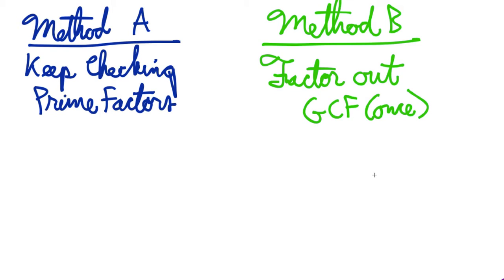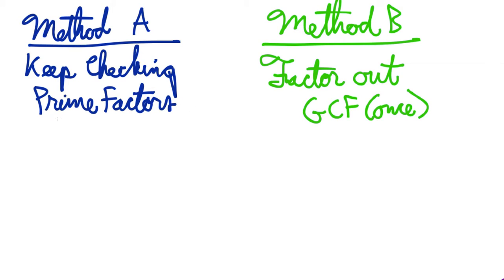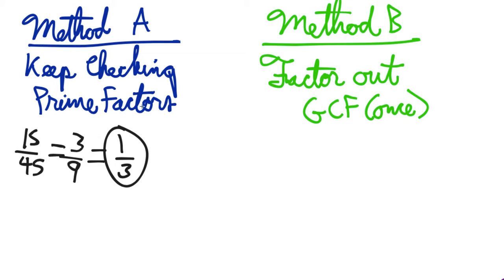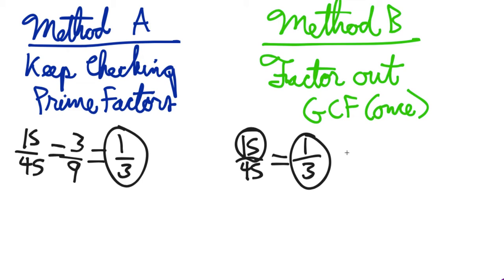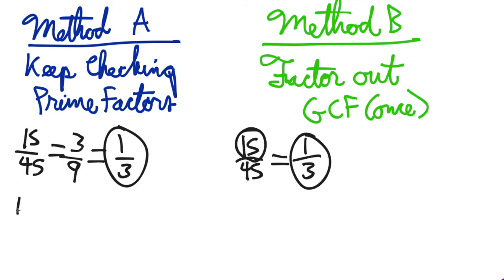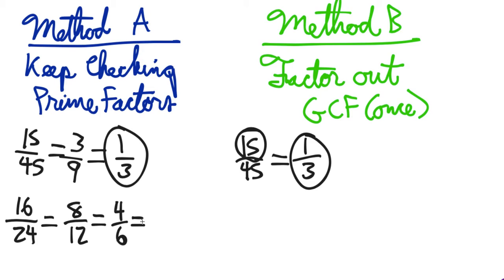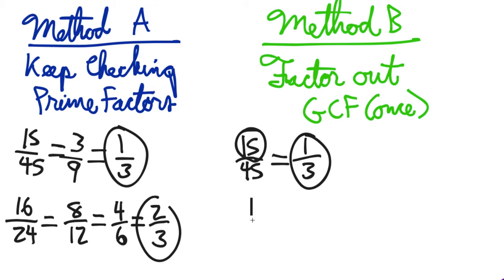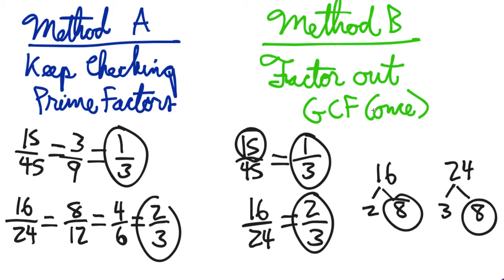Two Methods For Reducing Fractions To Lowest Terms; Primitive Is An Observation, Not A Judgement!